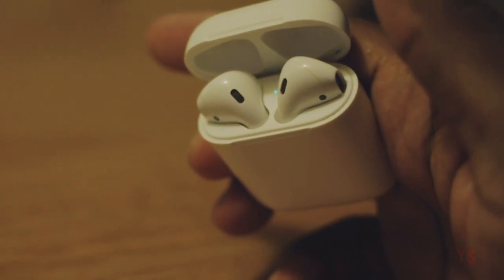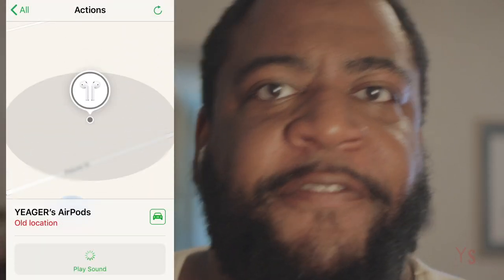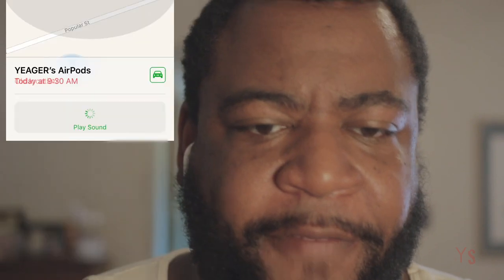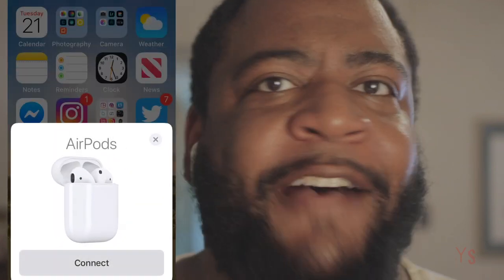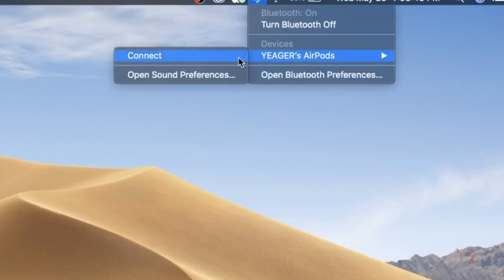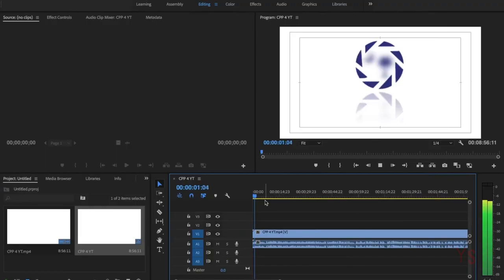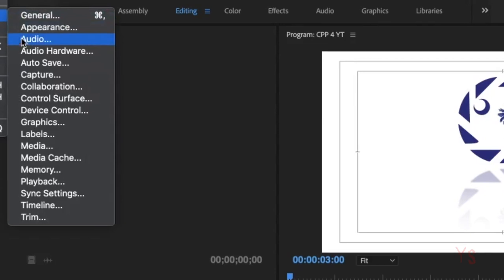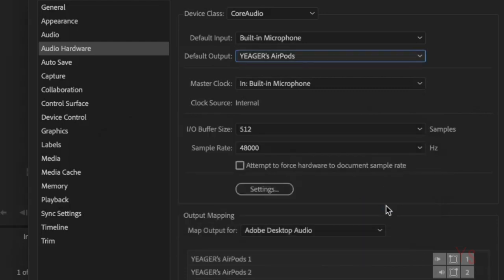The Problem Editing with AirPods in Premiere Pro | YS VLOG 16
It's Yeager Shots Vlog 16, The A/C died, AirPods are meh with Adobe Premiere Pro, and Yeager really can't ride a bicycle.  We tackle each of those issues in this new vlog!

Get your AirPods through my link and yes I will get a few pennies off your purchase, and I thank you for supporting this channel!

APPS along with  GEAR Used and What I recommend.

Canon EOS Rebel T4i DSLR with 18-55mm EF-S IS II Lens:

Canon EOS Rebel T5i Digital SLR Camera (Body Only):

Canon T6i Digital SLR Body Only (No Lens) - Wi-Fi Enabled(Black) with Free SanDisk Ultra 64GB SDHC Class 10 Card:

CANON Rebel t7i:

CANON EF 40mm f/2.8 STM LENS:

GoPro HERO7 Black

Rokinon CV85M-C 85mm t/1.5

Canon EF-S 10-18mm f/4.5-5.6 IS STM Lens

ADOBE PHOTOSHOP ELEMENTS

Sony A7ii

Sony f2.8 Gmaster Lens

Fujifilm QuickSnap Flash 400 Disposable 35mm Camera

Our Audio Show where we talk about whatever and shots too of course

Let's chat it up, just a darlin' from Darlington...who was told never to refer to myself as a "darlin'" again. :/